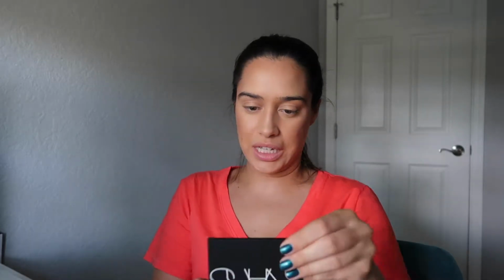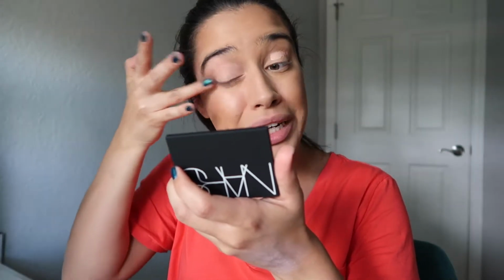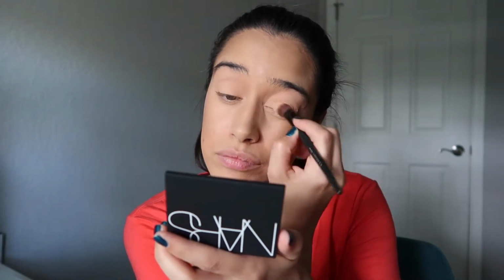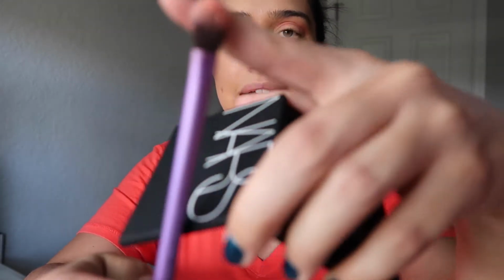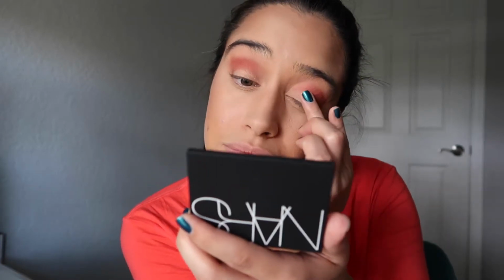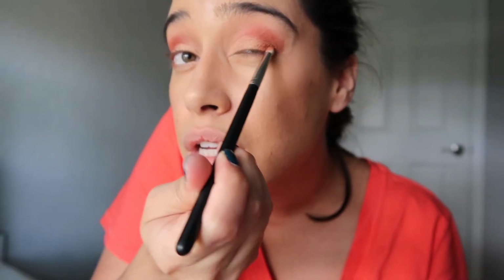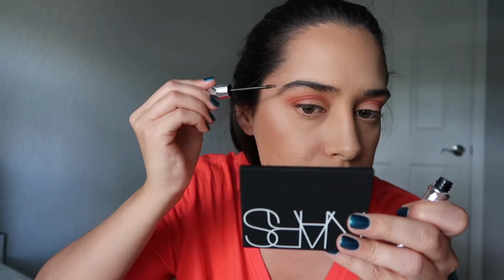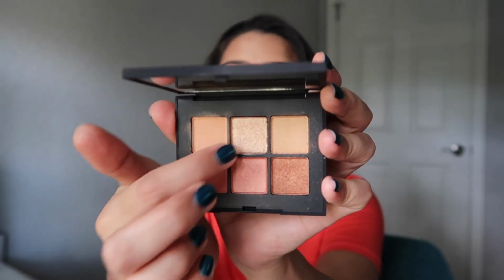NARS Voyageur Nectar Palette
Nails: O.P.I.— Yodel Me on My Cell

Face:
Foundation: Bareminerals Original Foundation-- Light
Setting Powder: Bareminerals— Translucent
Bronzer: Benefit Cosmetics-- Hoola Bronzer
Blush: Chanel— 280 Golden Sun
Highlight: TooFaced-- Unicorn Tears
Finishing Powder: Geurlain Meteorites— Electric Pearl